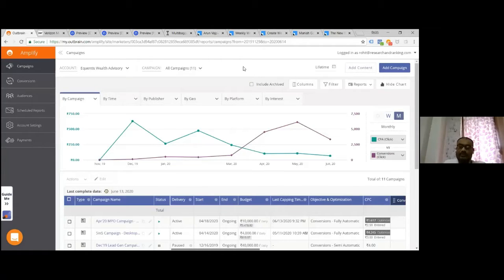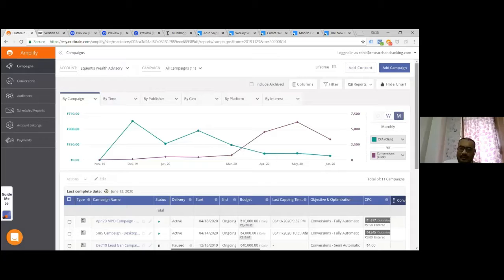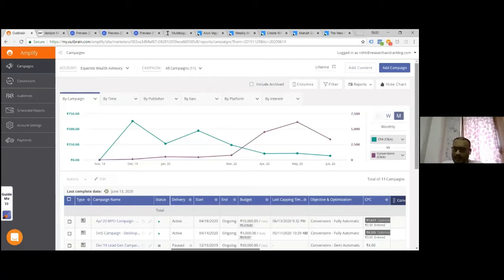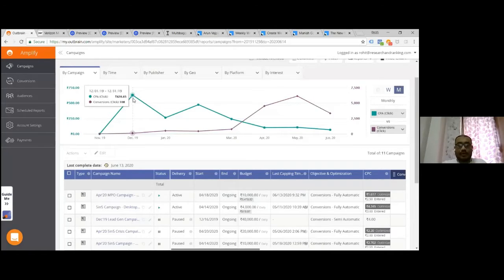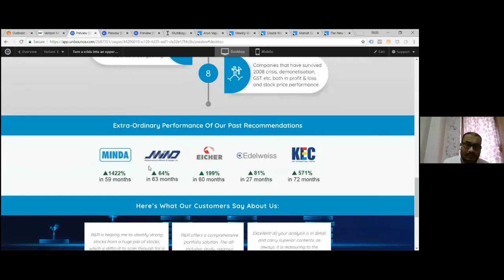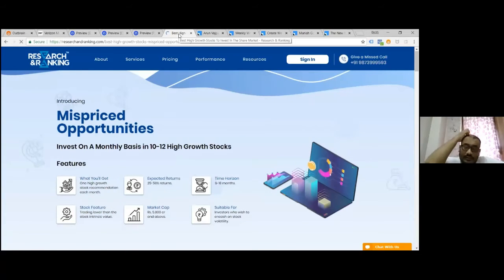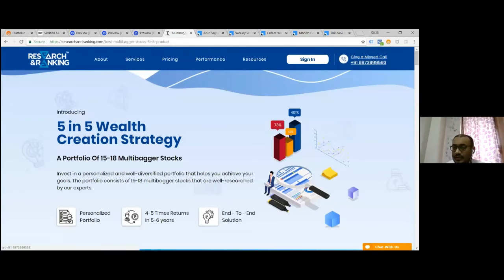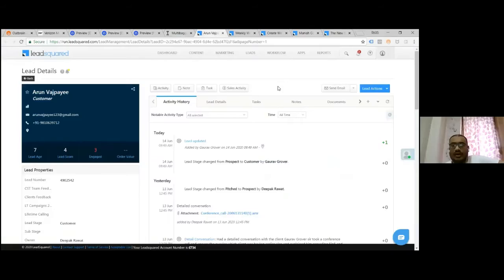Mentor Webinar | How To Increase Leads & Traffic Through Digital Marketing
With the digital dependency increasing📈, many of us would have started our own blogs or websites or online services and are looking to get digital leverage with the right investment💼 Are your time⏱ and money💰 worth the take if you don't see any leads or traffic?

We at Qfuss understand👍 the importance of getting the best out of your digital activities ✅and to address all the queries 🔊 we bring to you an amazing webinar with Mr. Rohit Onkar. He is an experienced digital marketing professional and business leader who was also awarded The Entrepreneurial Idea Award👨‍🎓 for the year 2019. He is considered to be one of the top 15 Digital Marketing experts in India⠀
✅Digital Marketing: Organic - New Customer Acquisition, Paid - New Customer Acquisition
✅Paid Media to Generate Leads
✅Creating a converting landing page
✅SEO 2.0: The new normal
✅Thinking CRO
✅Lead nurturing⠀